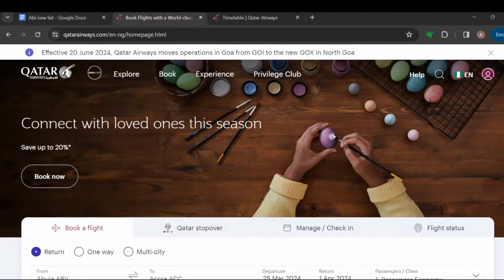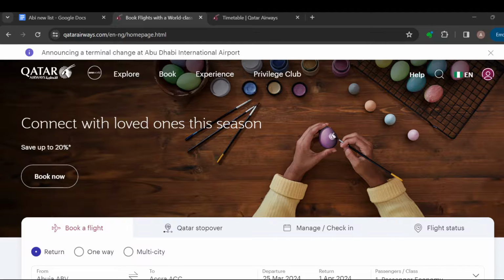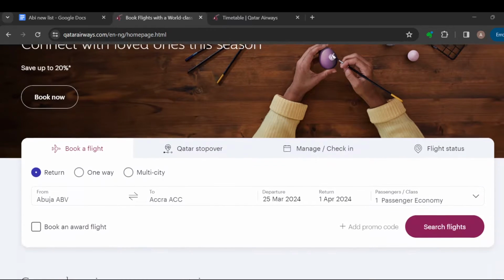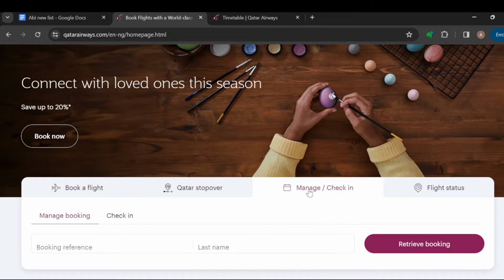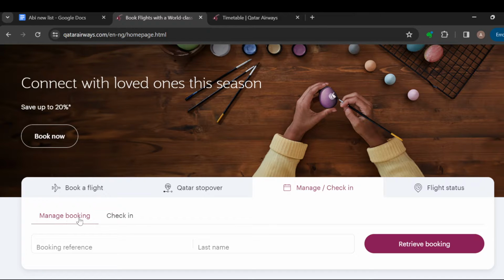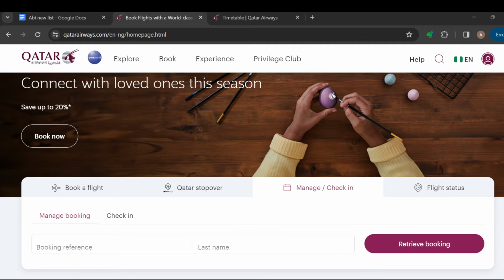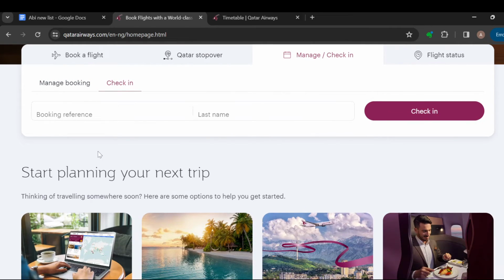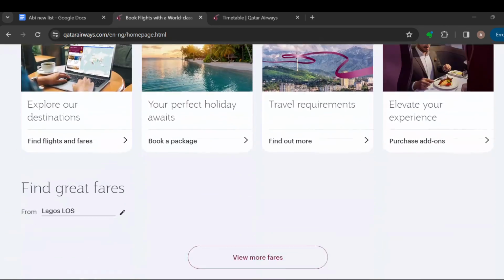How To Choose the Best Seat On Qatar Airways (Quick Tutorial)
Today we talk about How To Choose the Best Seat On Qatar Airways, so stay until the end of the video to see the full explanation.